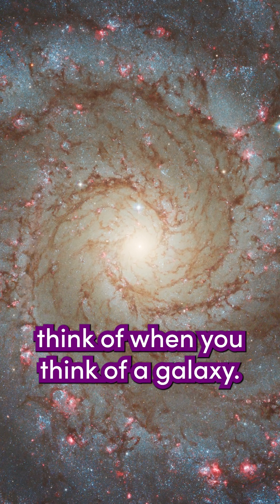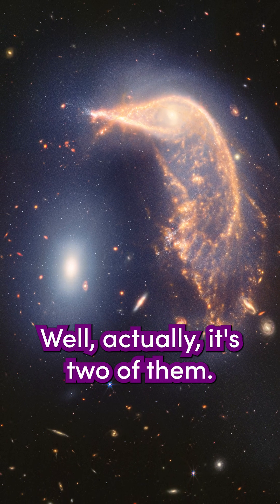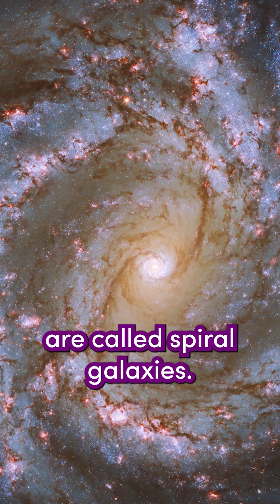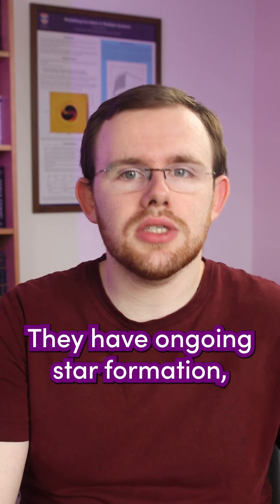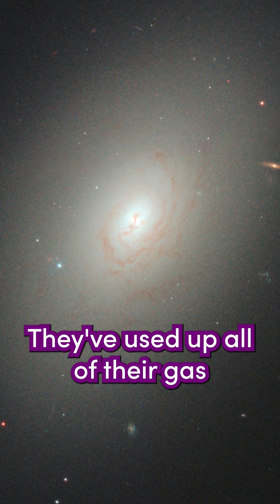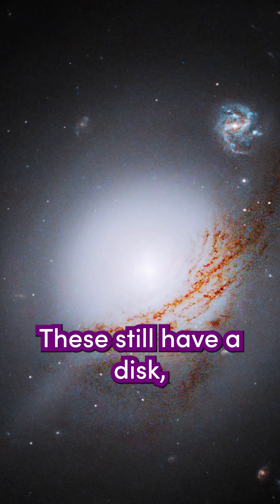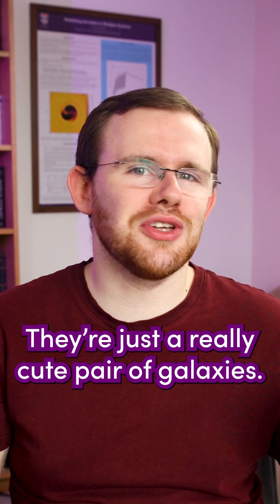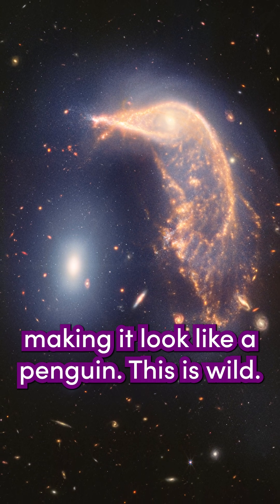There's a galaxy that looks like a PENGUIN!!!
Most people think of spiral galaxies when they think of a galaxy. But there are so many types of galaxies out there - spiral, elliptical, lenticular, penguin?? Okay the penguin isn't its own type of galaxy, it's a spiral galaxy that's being distorted by the nearby elliptical galaxy (its egg). Though the elliptical probably came first!

II
Gear Used:
Camera: Canon EOS M50
Lenses: Tamron 24-70mm f/2.8 G2
Microphone: Rode NTG2
II
Hi, I'm Thomas, a first year PhD student at Cardiff University. This is my channel where I share my experiences of academia and pieces of Physics and Astronomy I find interesting.
If you enjoy videos from Simon Clark, Dr Becky or Ruby Granger, I think you'll enjoy my videos!